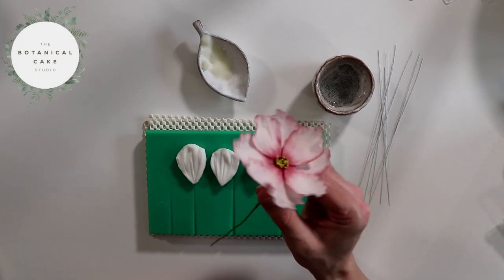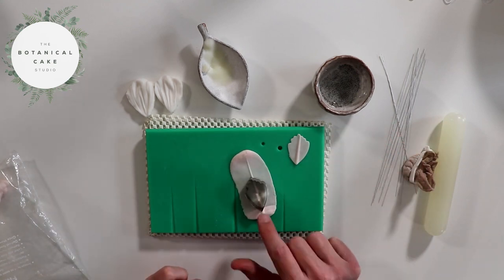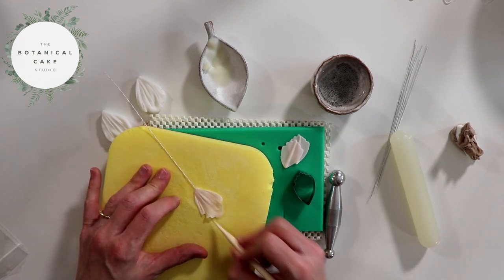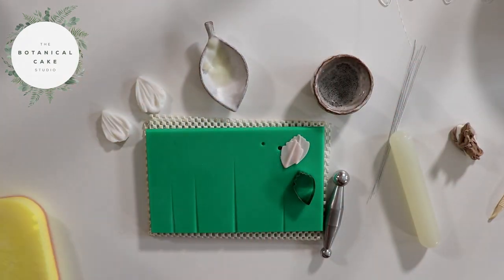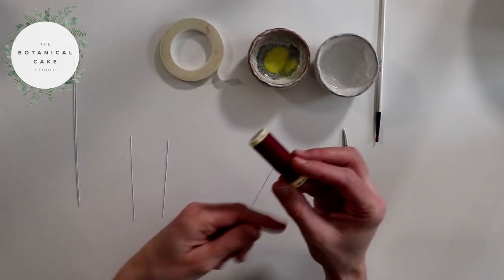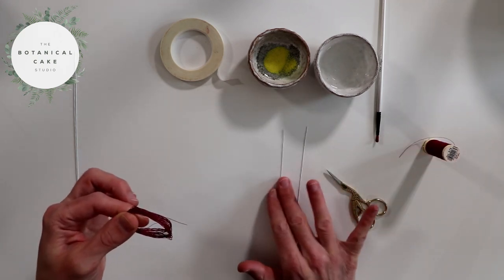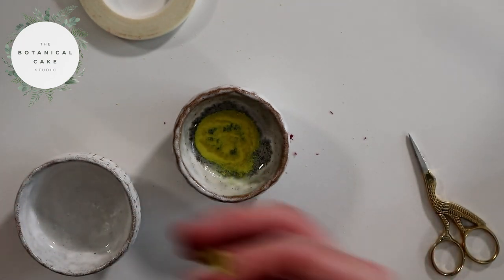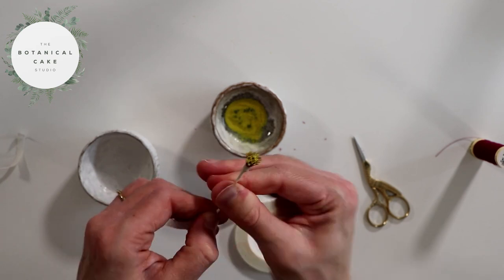Cosmos Sugar Flower Tutorial (Gumpaste / Flower Paste)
In this video I show you how to make a delicate cosmos sugar flower out of gumpaste / flower paste. I love cosmos for their paper thin and translucent petals and so the key to this tutorial is making sure you roll out your paste super thin. I also show you how to make a realistic calyx and leaves using wire and floral tape. There are many different colour variations for cosmos so once you have mastered the basic shape, you can have a play with different colour combinations.

A full list of the tools and materials for this tutorial can be found

Homemade flower paste / gumpaste is the key to achieving thin and lifelike petals and leaves.

Lots of useful tips and inspiration on The Botanical Cake Studio Blog